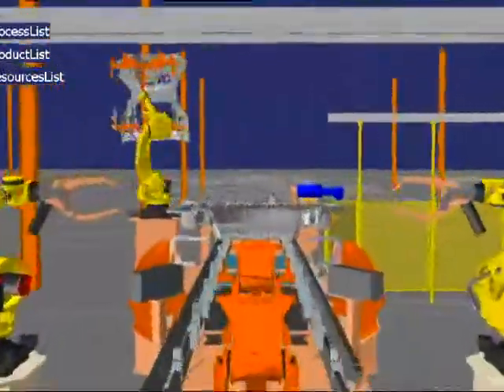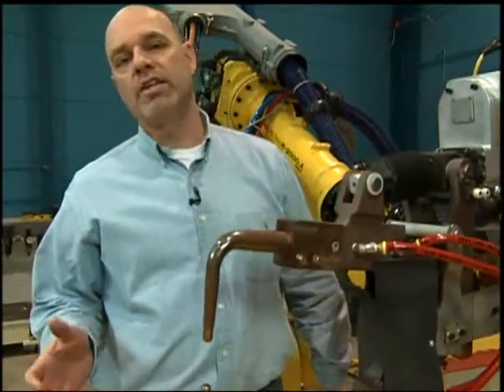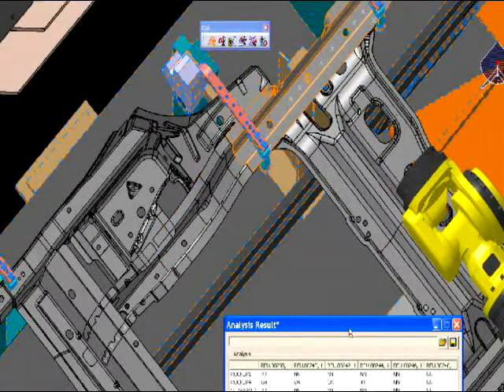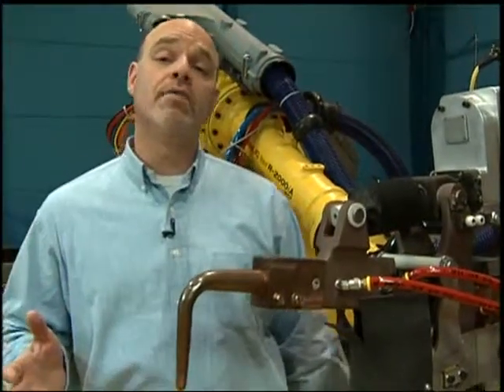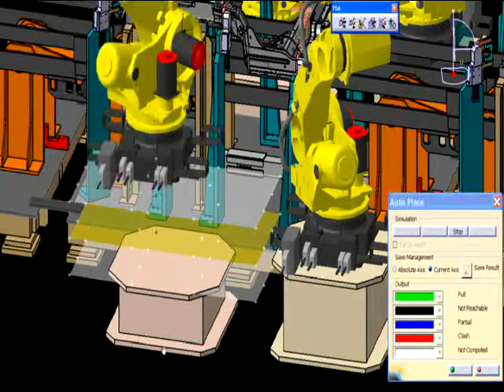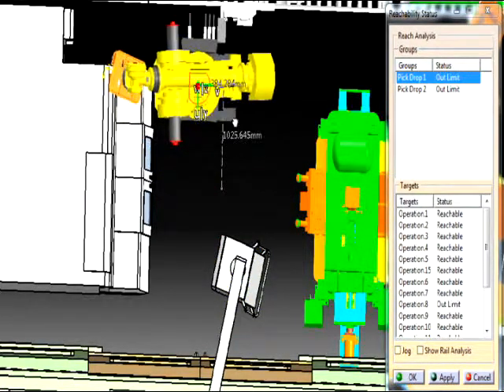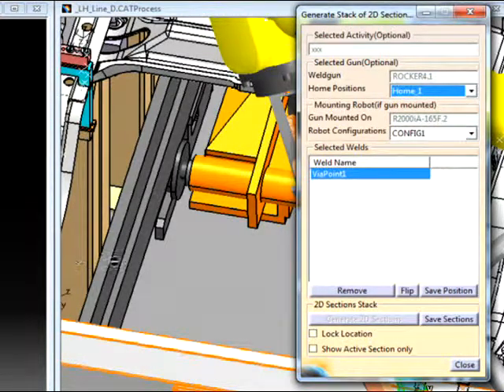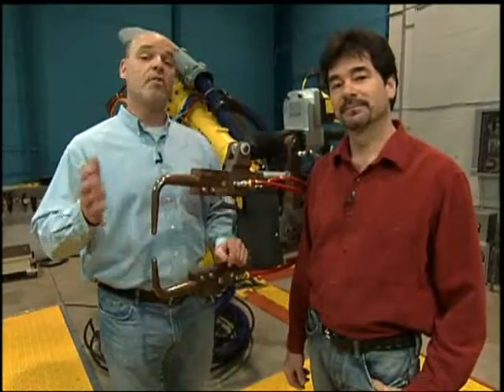Robot Whisperers Season 1 Episode 3